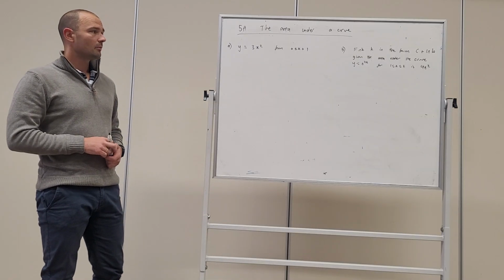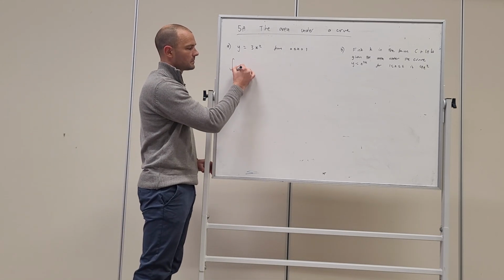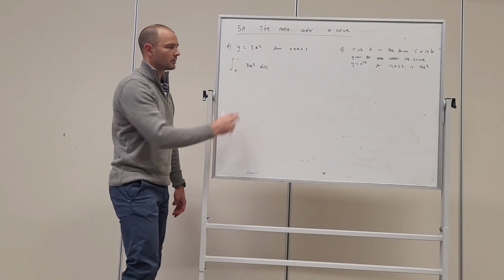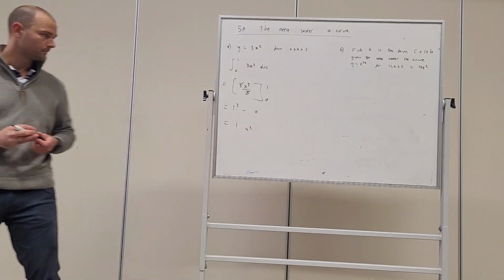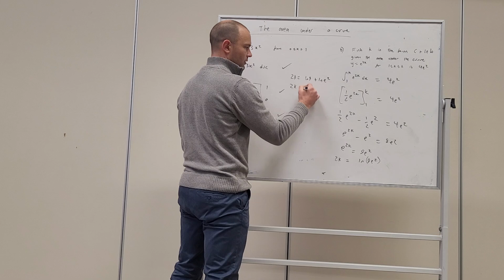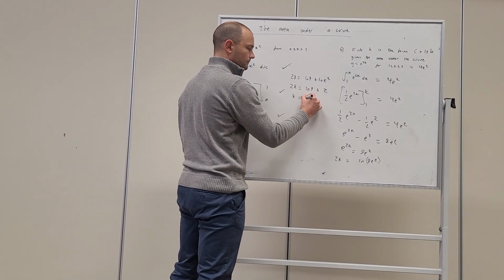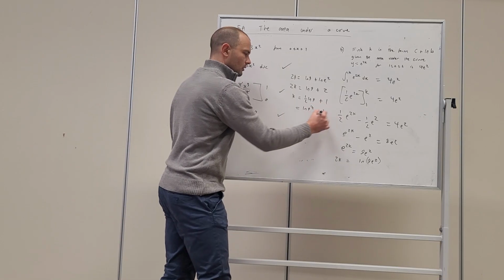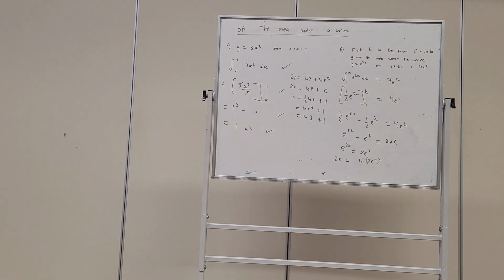5A Area under a curve